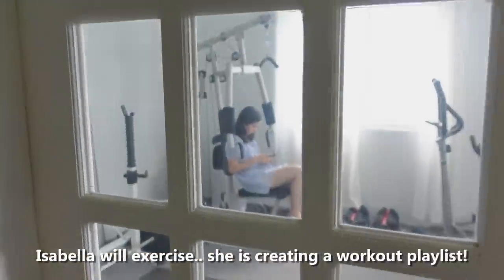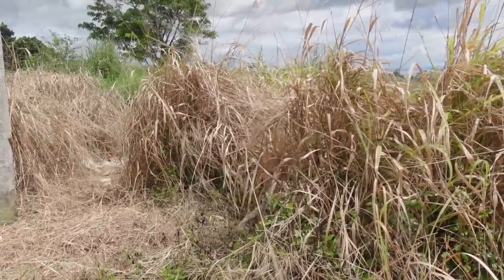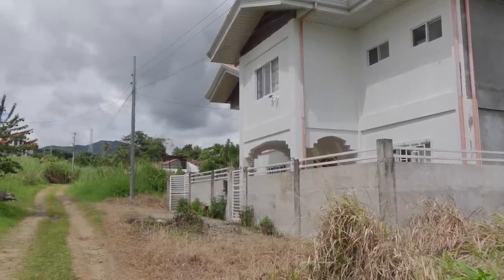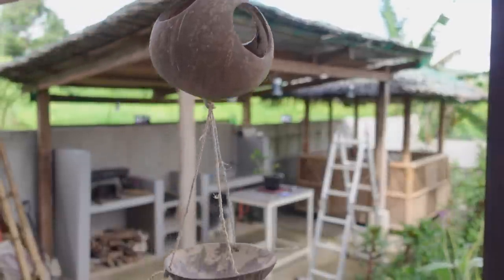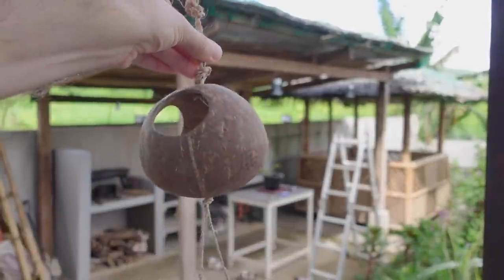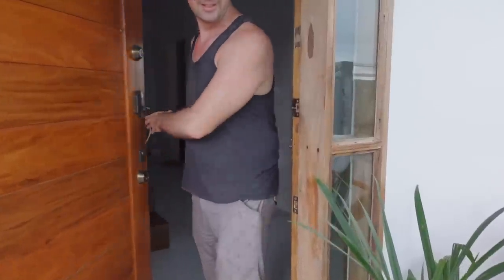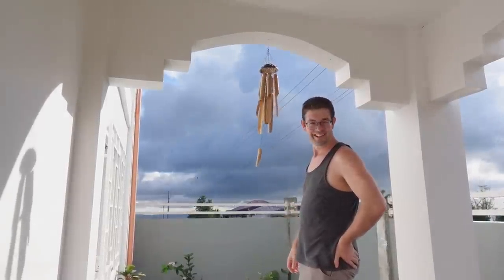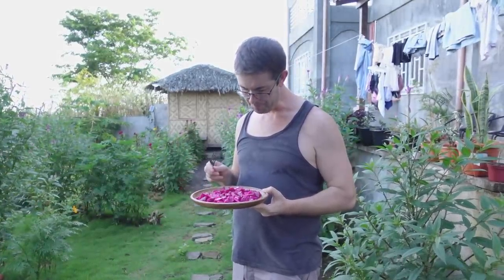WE RETIRED EARLY in the PHILIPPINES 🇵🇭 | Foreigner and Filipina Family VLOG - Simple Living and Life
🍍 Our dream while living in the UK was simple... work hard, finish our Philippines house, budget, save and retire early. That's exactly what we did. This is now how we life our lives as (semi) young retirees...🍍

We make these VLOGs to document our life in the Philippines for us and for you to enjoy. Should you wish to support us then you do this by just watching, commenting, giving us a thumbs up and sharing our VLOGs. We thank you so much.

► Please check out Isabella's channel for her relaunched VLOGS where she will share her life, thoughts, feelings and more

Thank you for all of your comments and advice. We appreciate as always and want to share our journey with you.

We are moving to the Philippines for a new start and a new, simple way of living, We are going to share our journey from the UK to the Philippines and how we managed to do it. Living a simple life isn't about the size of your house, how much money or possessions you have but rather the way in which you choose to live. We chose a simple, minimalistic way.

We are Adam, Jane and Isabella. We are a family friendly vlog about simple life, family and travel.